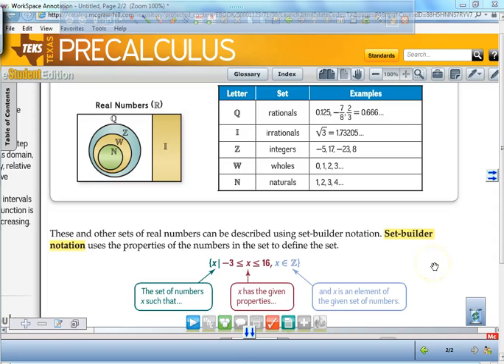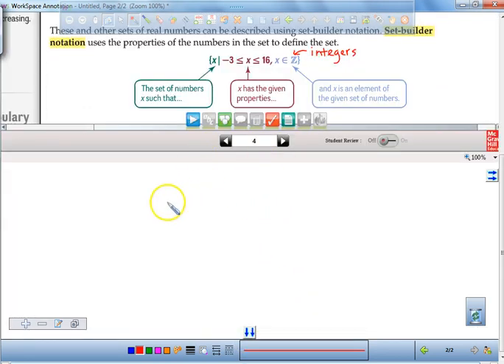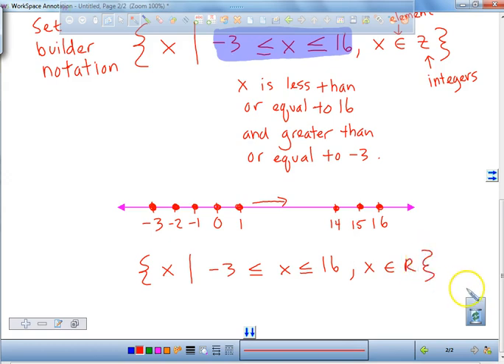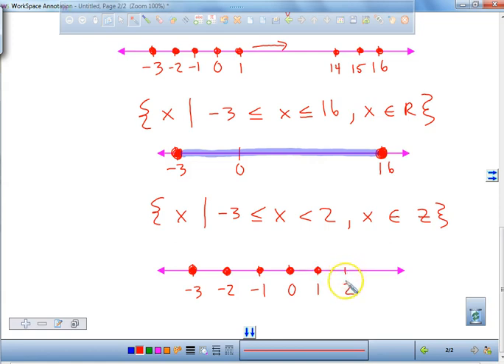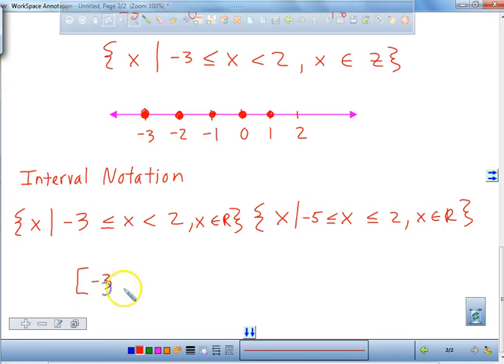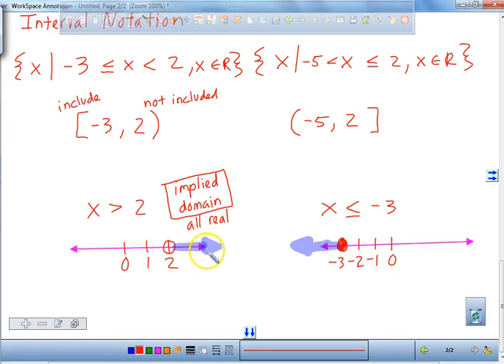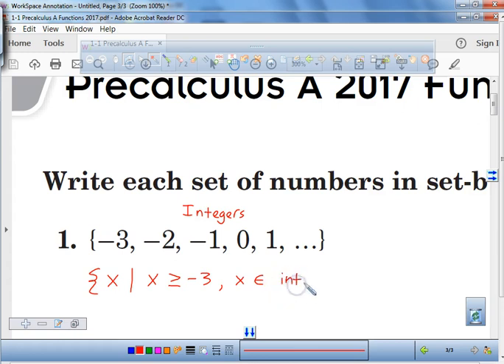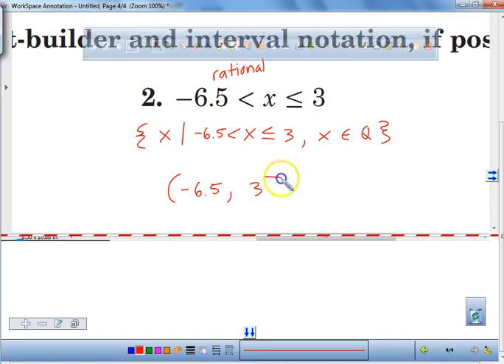1 1 Precalculus A Functions 2017 Part A